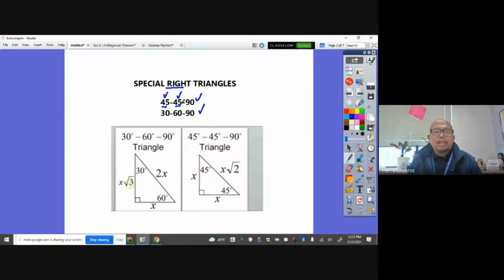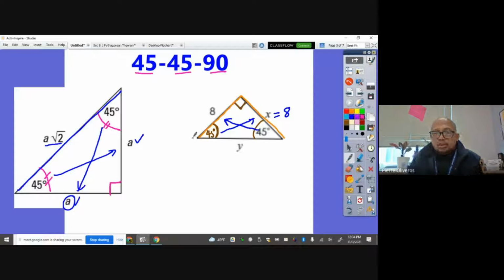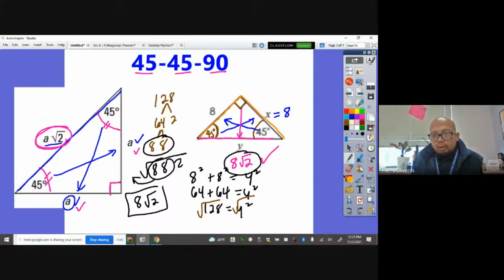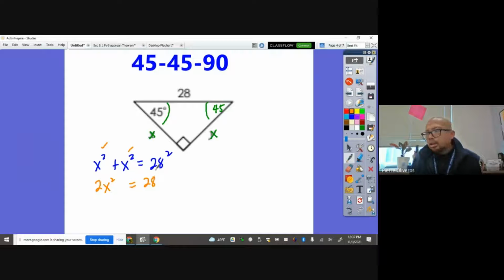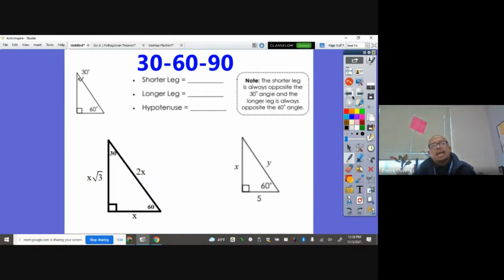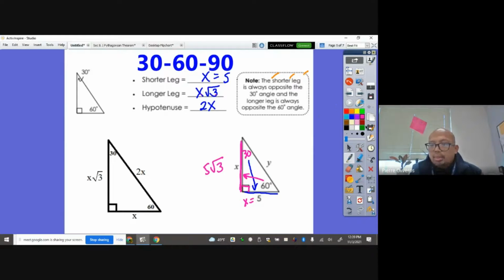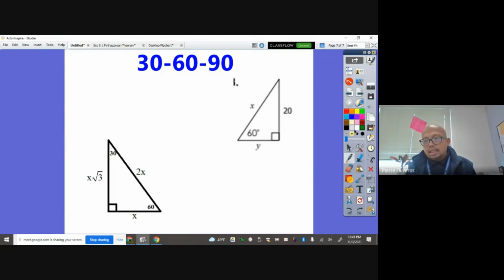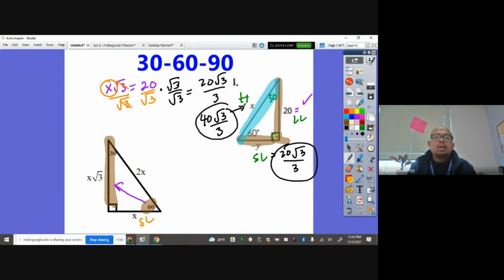Special Right Triangles